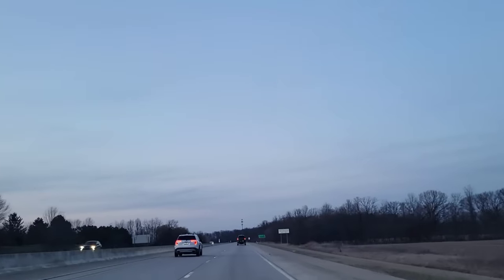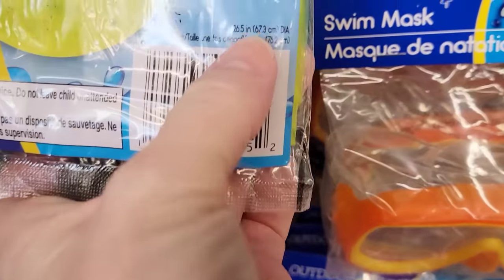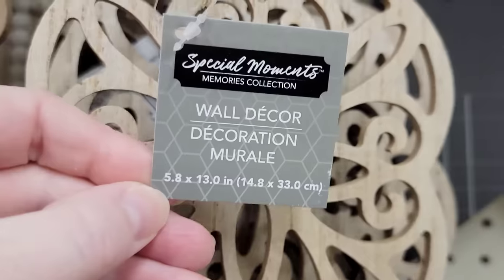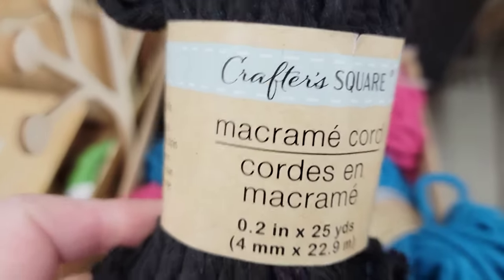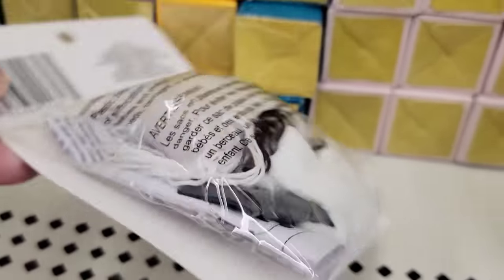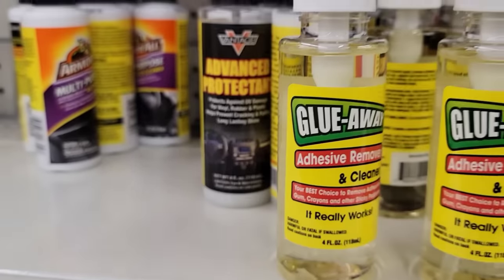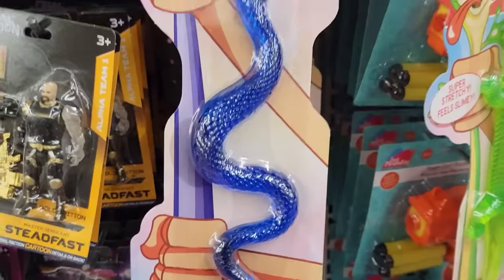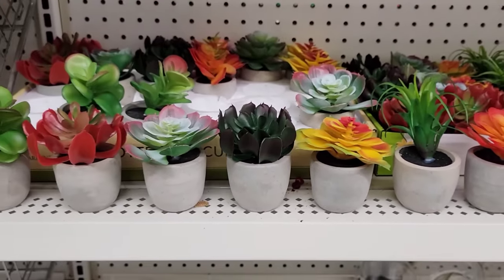Come With Me To Dollar Tree| AMAZING New Items| Name Brands| Everything $1.25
Jennifer Mowan
P.O.Box 15916